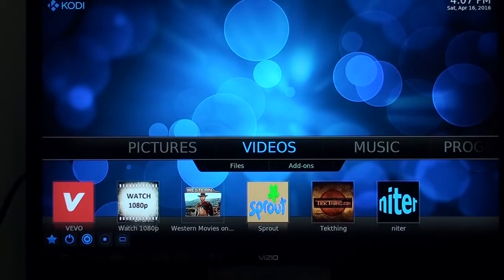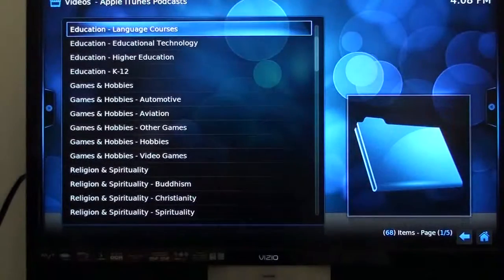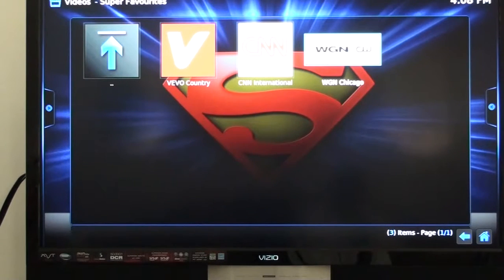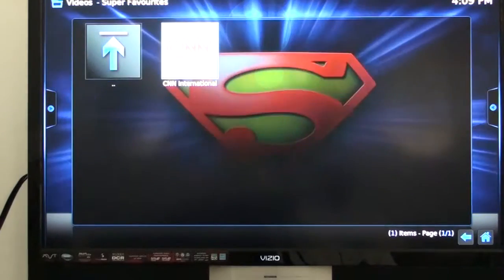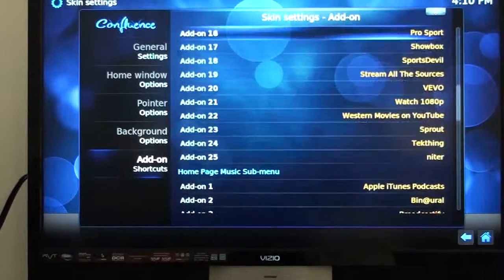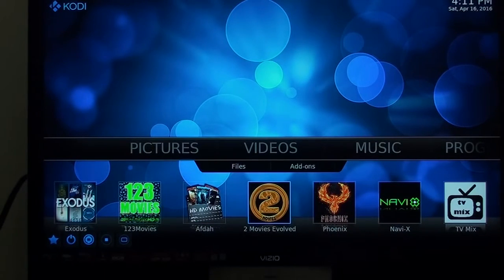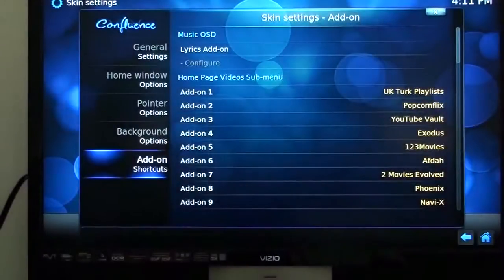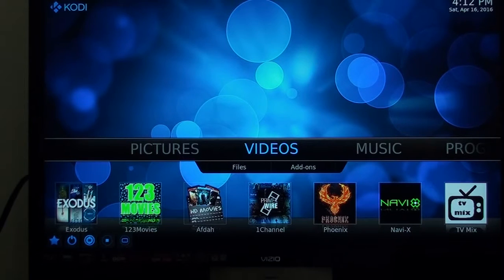Setup, Configuration, and Use of MXQ-4K Android TV Box - Part 4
Develop a complete understanding of video add-ons and setup of favorites and various channels.